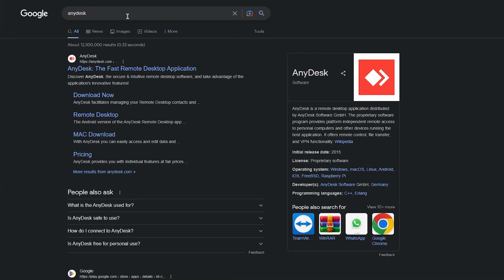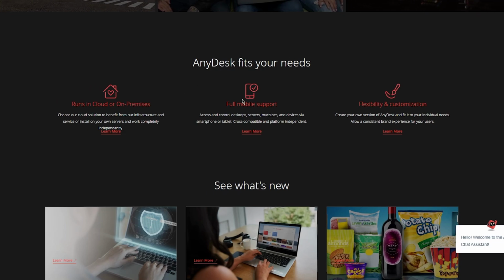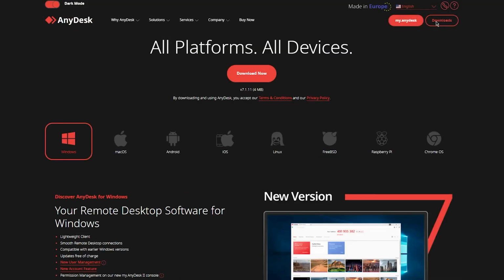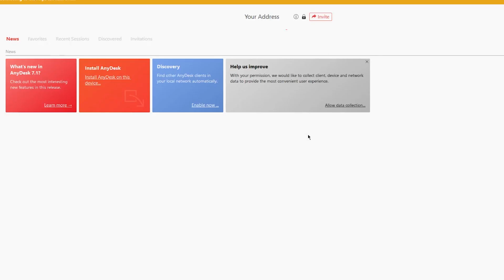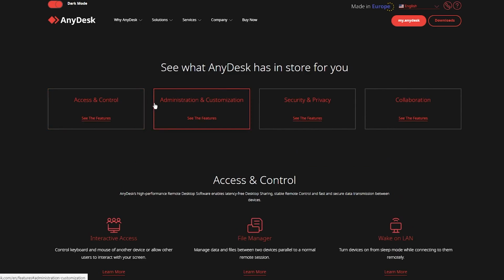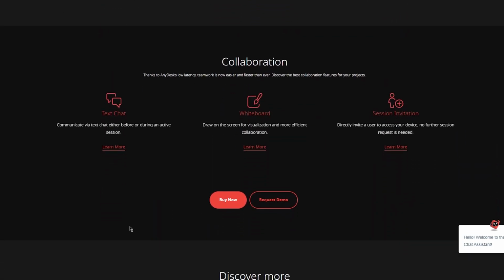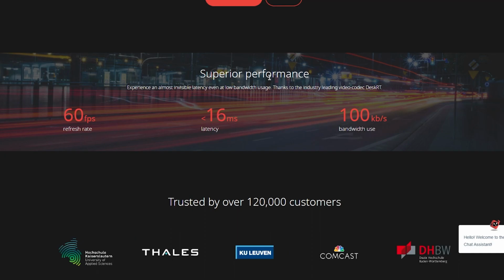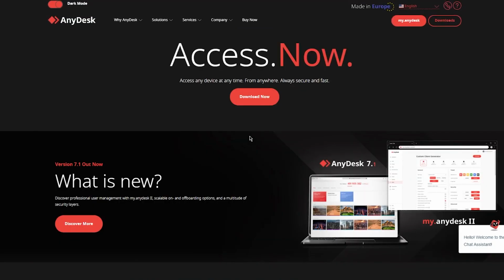How To Use AnyDesk | Remote Desktop Application Tutorial (2023)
In this tutorial video, you'll learn how to use AnyDesk, a remote desktop application that allows you to access your computer from anywhere in the world. With AnyDesk, you can remotely control your computer as if you were sitting right in front of it, making it a great tool for working from home or accessing your files on the go. This step-by-step tutorial will show you how to install and set up AnyDesk, as well as how to use its various features. By the end of this video, you'll be able to use AnyDesk to work from anywhere in the world with ease. Start using AnyDesk today and boost your productivity!